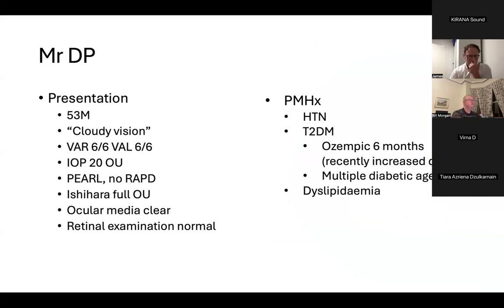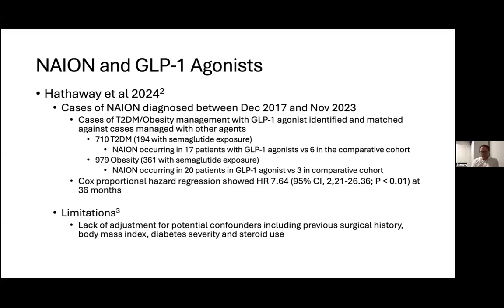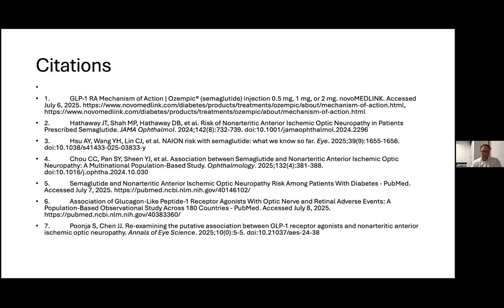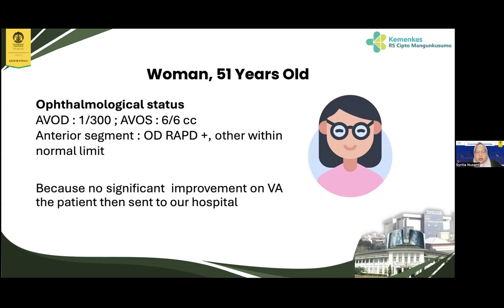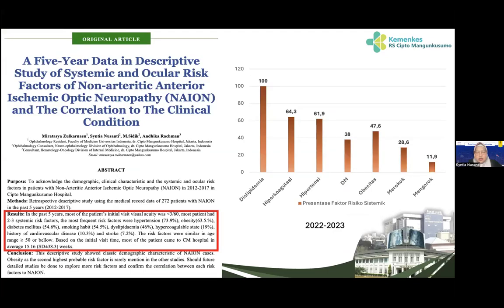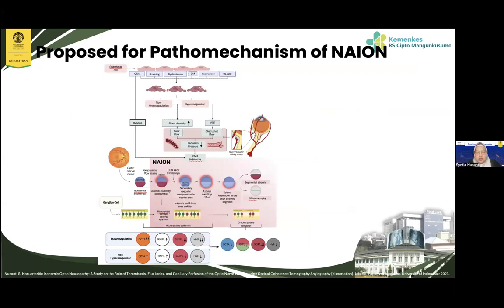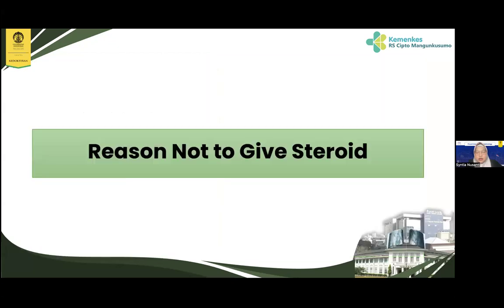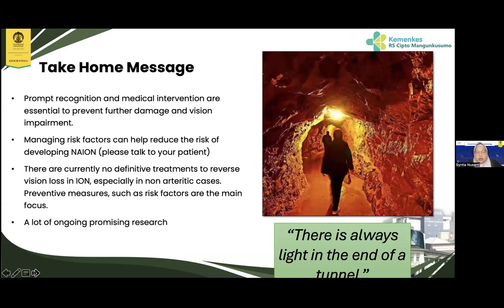Australian-Indonesian Joint Lecture Series – July 8th 2025